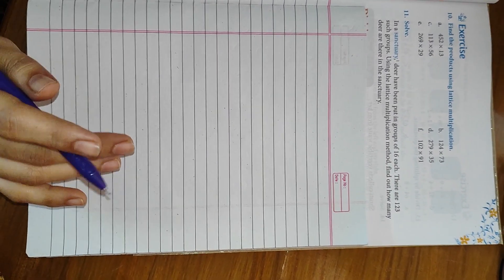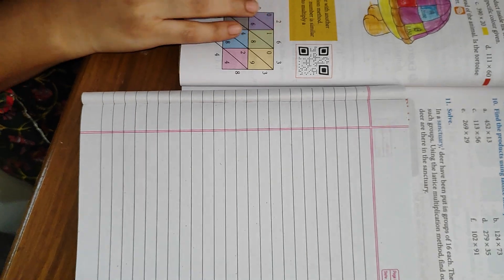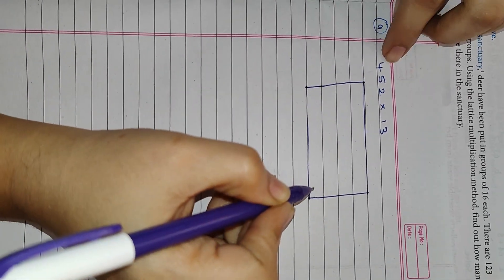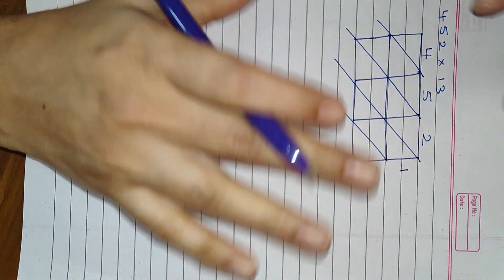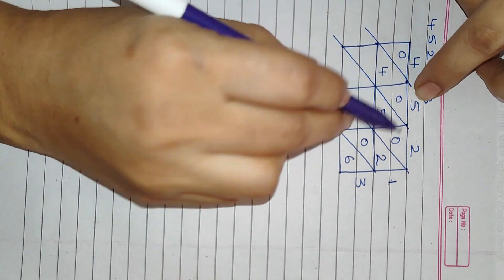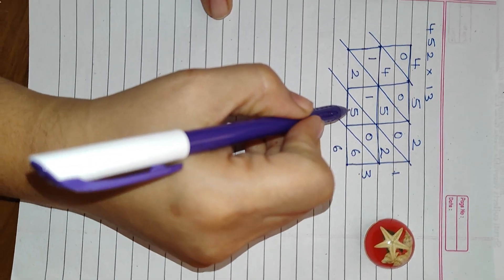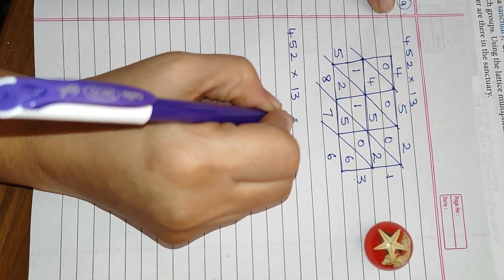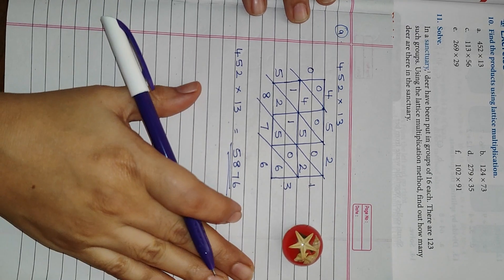Lattice Multiplication easy method explanation